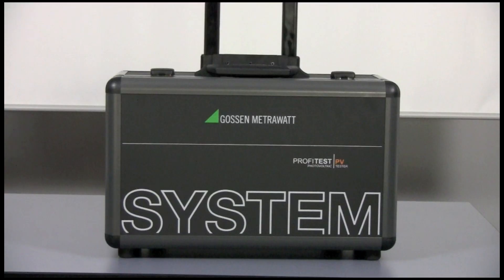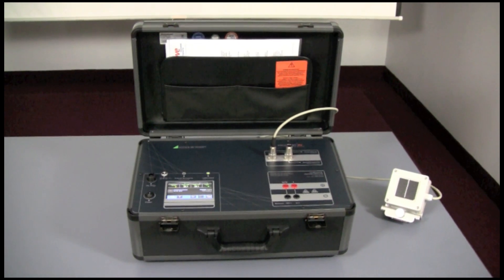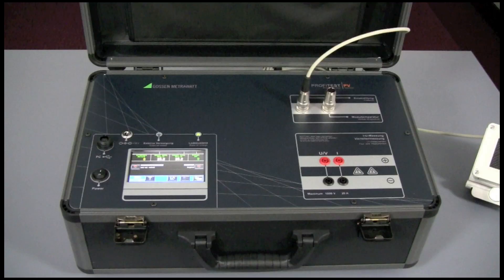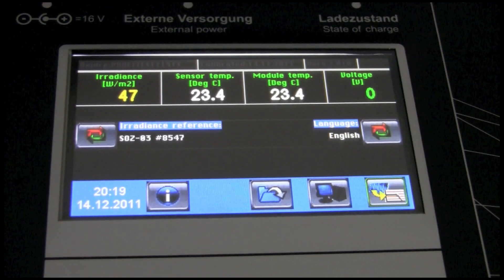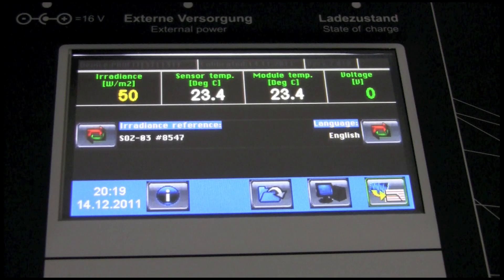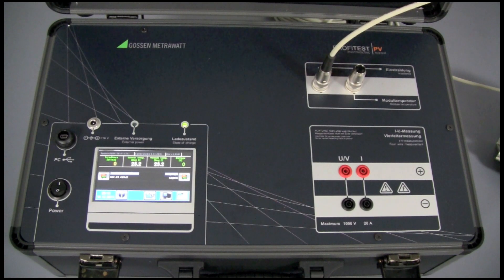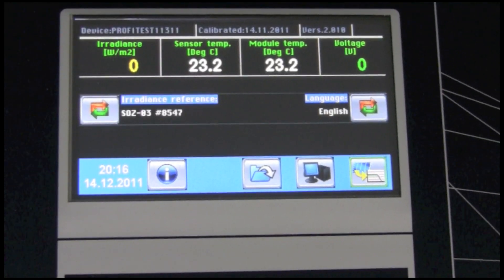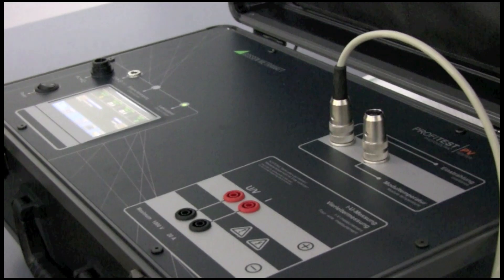Solar Panel Tester from DranetzUSA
The Gossen Metrawatt Profitest PV photovoltaic electrical tester for solar panels.